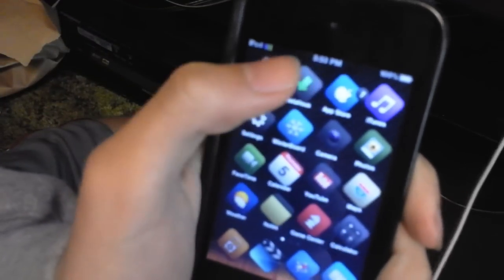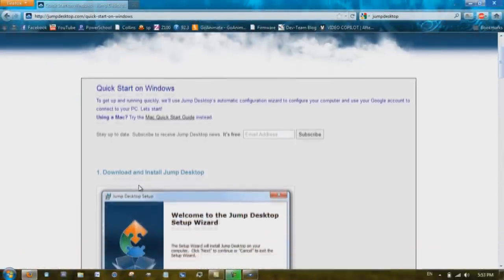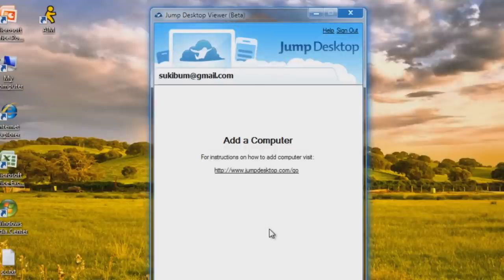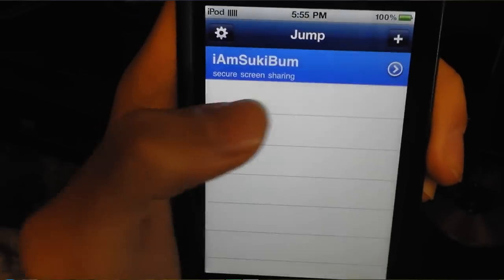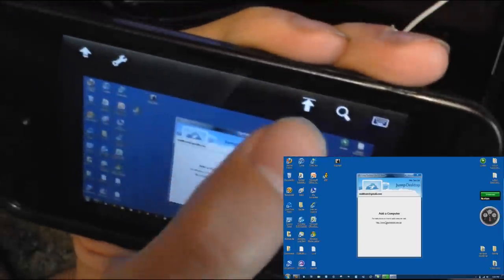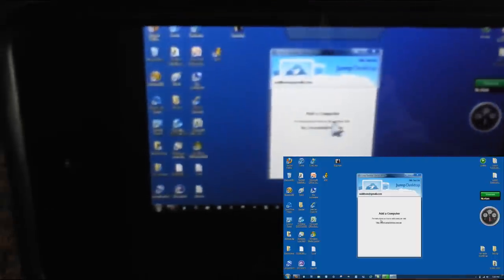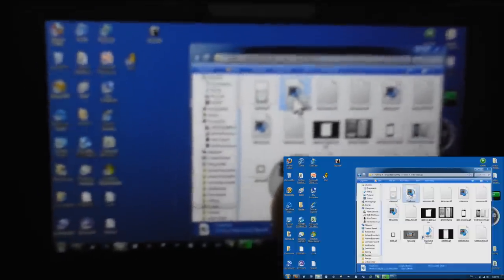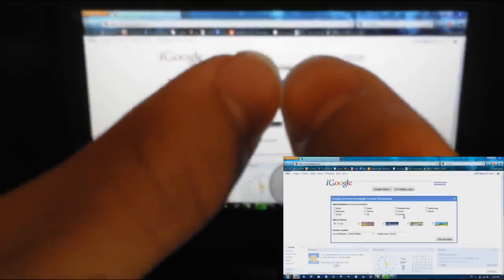How To Get Computer Screen on iPod Touch/iPhone/iPad (PC and Mac)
Get for free via Installous
Don't know how?

Note: You do need to have jumpdesktop opened and logged into GMail in order to control it with you device.

Can be used under any Wi-Fi and 3G.